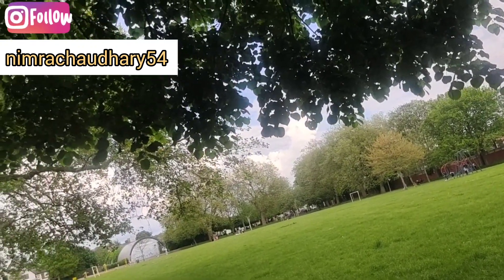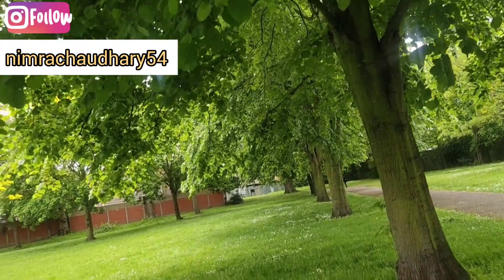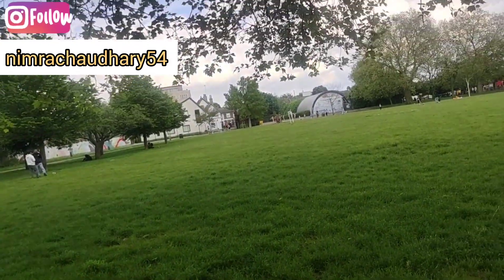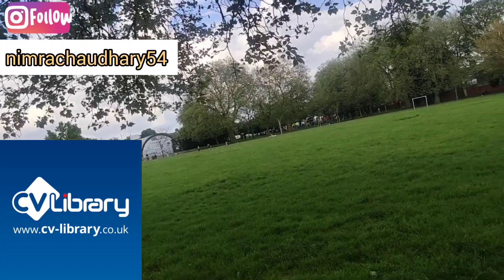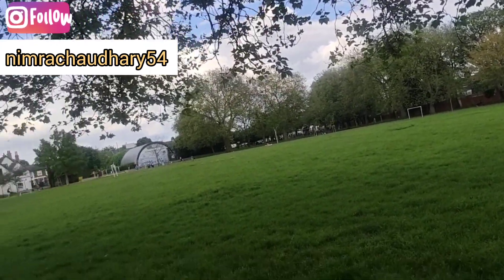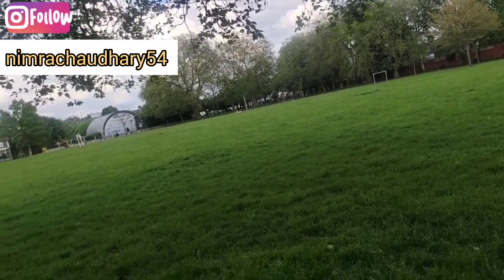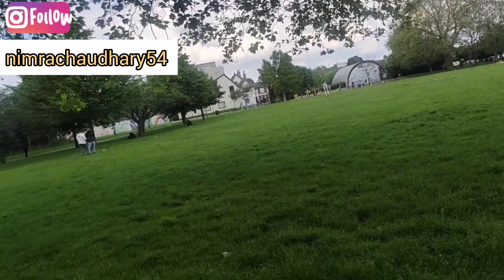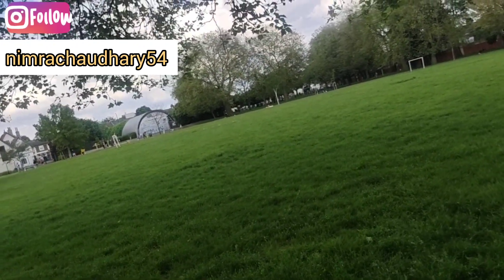How to find First Job in UK🇬🇧 || Job search Apps for UK💬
how i got my first job in the uk
part time jobs in uk
how to find a job in the uk
how to find a job in the uk as a foreigner
how to find a job
job in uk
jobs for students in uk

My Tik tok ids👇🏻